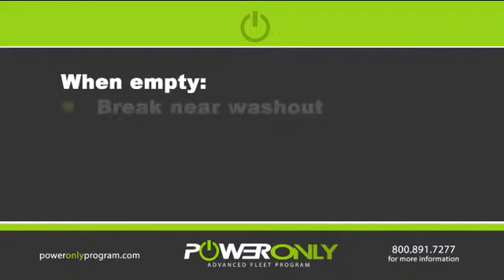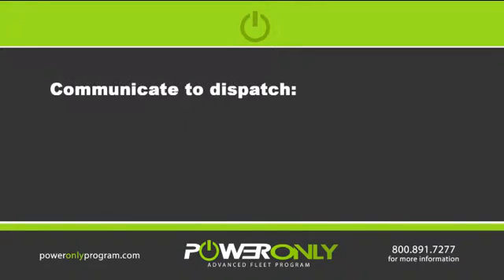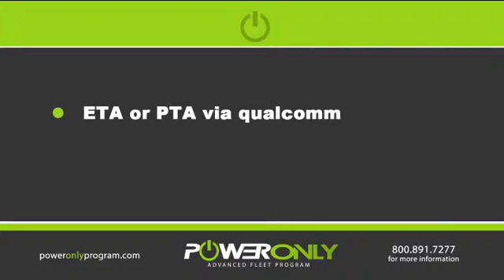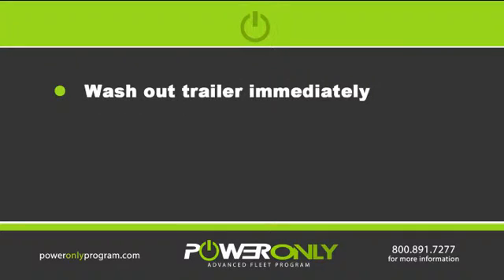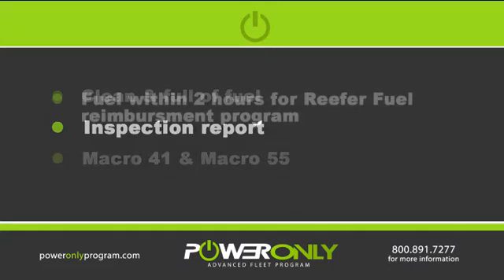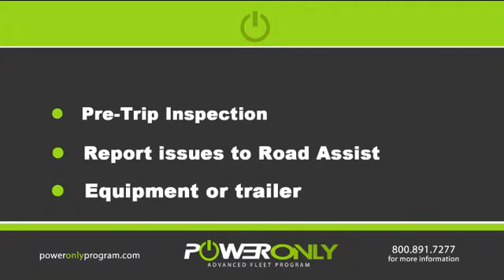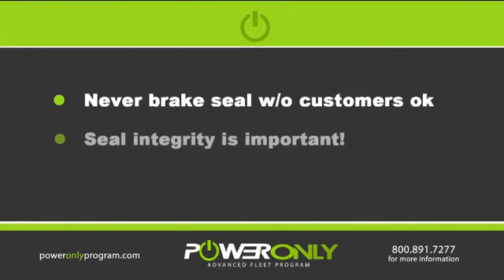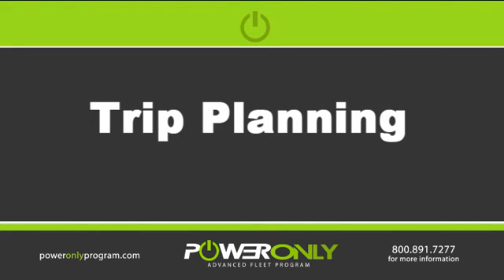Trip Planning video for Advanced Fleet program